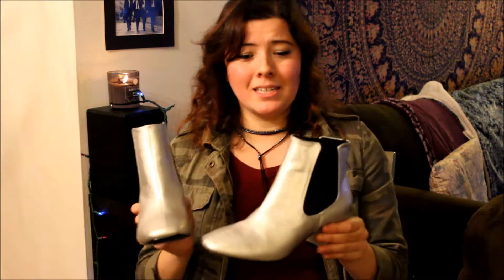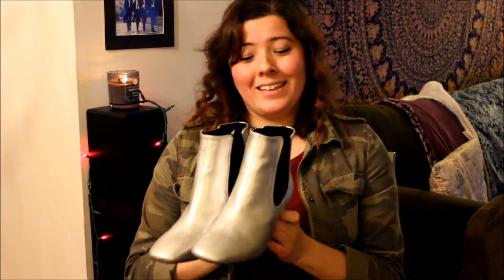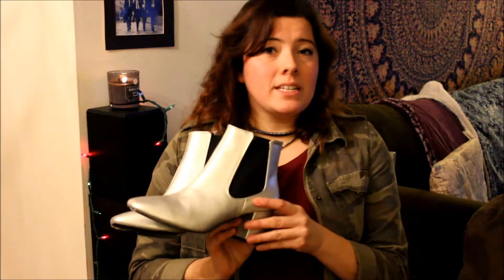A MISGUIDED/ASOS SHOE UNBOXING HAUL!!!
Hey guys I'm back with a new video!Sorry it's been forever but atleast, well, better late than never, right?!
Anyways, I went a little crazy on the shopping front, and ended up buying quite a few pairs of shoes. Here's proof of what sales can do to a person. So please stay and watch!